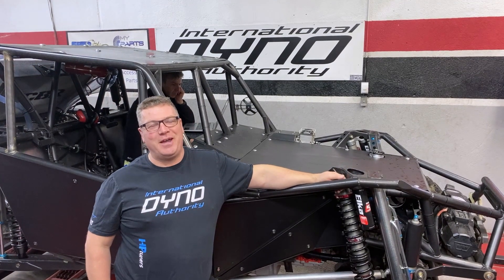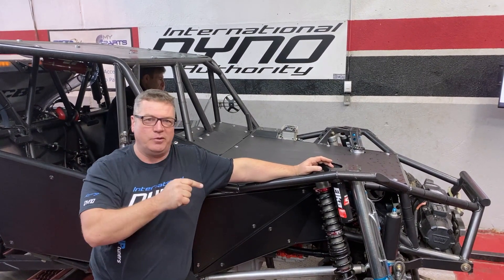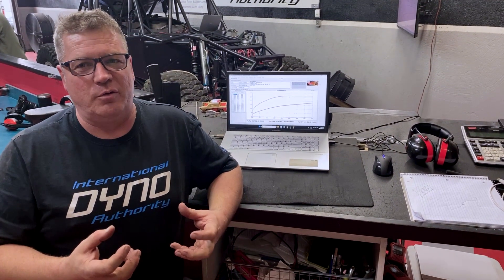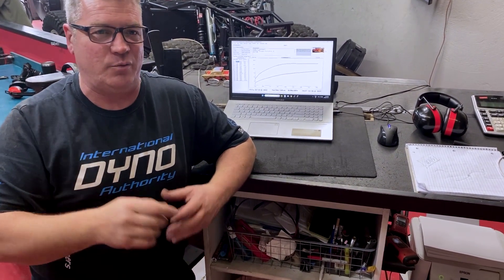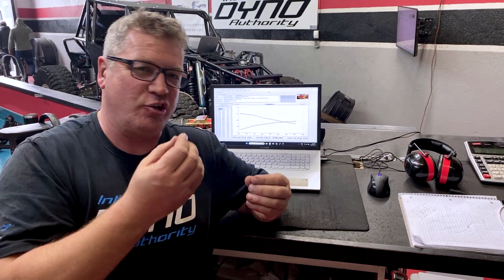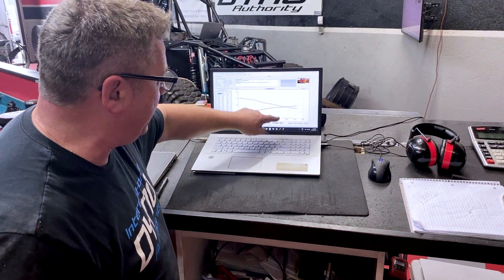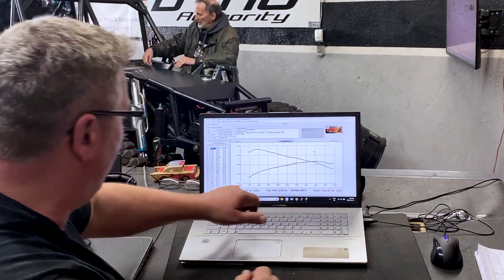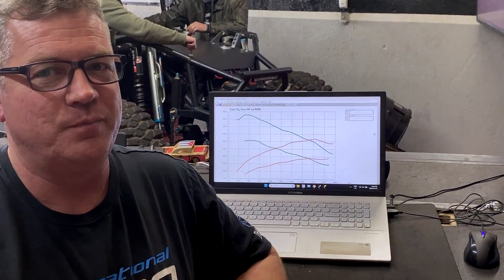BIG performance gains! Dyno Tuning an Ultra4 4400 Unlimited Offroad Racing Buggy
Ottawa, Ontario

Watch as we make HUGE improvements in Torque (+73%) and Horsepower (+84%) on Yan Pitre’s Competition Offroad Racing Buggy (Ultra4 4400 Unlimited Series).

BUILD LIST
40” Maxxis Trepador Tires 40X13.5X17
14-bolt Rear-End Aluminum Hubs / Wilwood Brakes
SCS Transfer Case
TH-400 Full Manual Reverse Valve Body
Rebuilt L92 (6.2L) 823 heads
Comp Camp LSR Series Camshaft
Pushrods Long Cam LSR Double Springs
Terminator X, ECU - Drive by Cable
Homemade Shorty 2.5” Dual Exhaust
Front Fabricated Differential / Hi9 / RCV 35 Splines / Dana 60 Outters
ELKA Suspension / King Shocks with 24” & 16” Travel